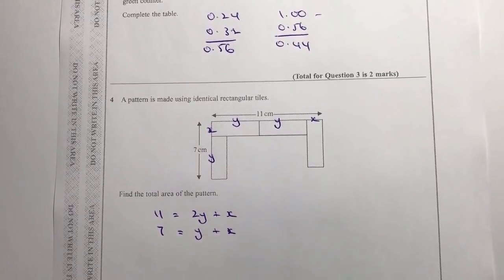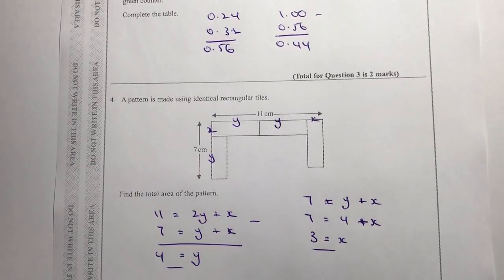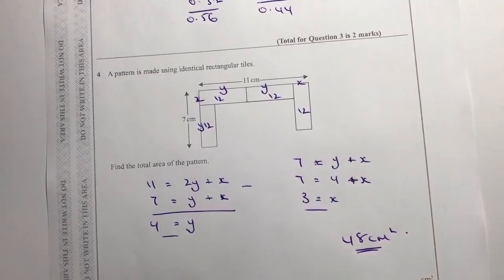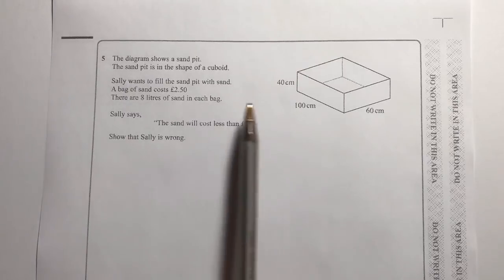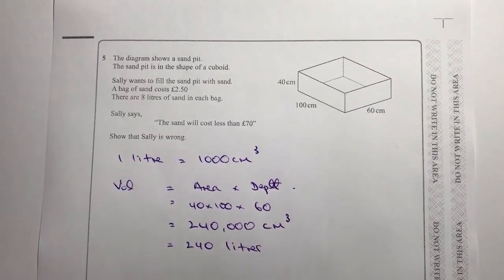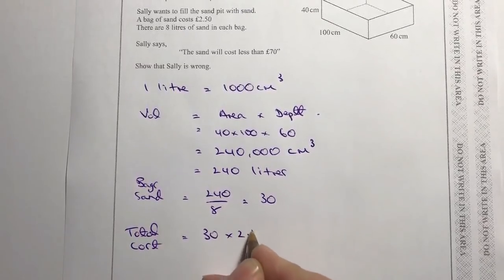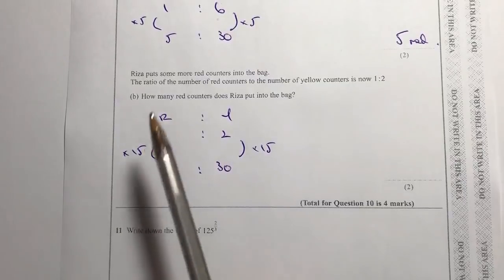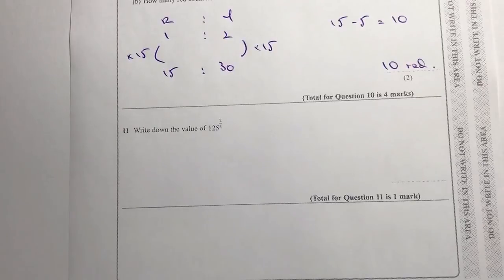Revision for Edexcel 9 - 1 Higher Maths Practice Revision Questions 1 - 11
This video is for the Edexcel Higher Tier Specimen Papers Set 1 and deals with questions 1 - 11.

The idea is to download the paper, work through each of the questions and then compare your solutions. This should give you around an hours worth of focussed revision on:

- finding x in a triangle
- pressure / force / area
- probability
- finding an area
- finding volume
- SohCahToa
- estimation
- mean average
- ratio
- indices